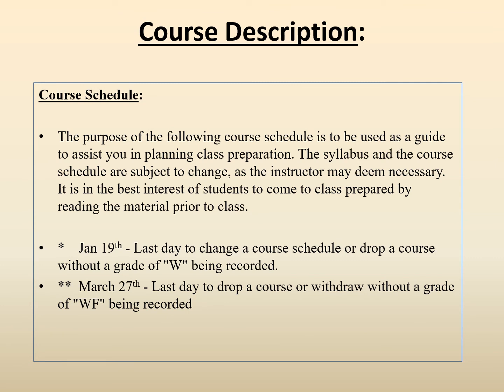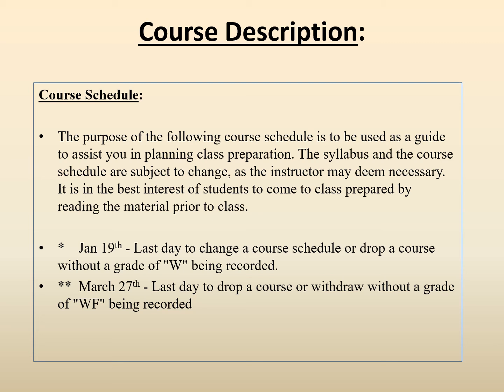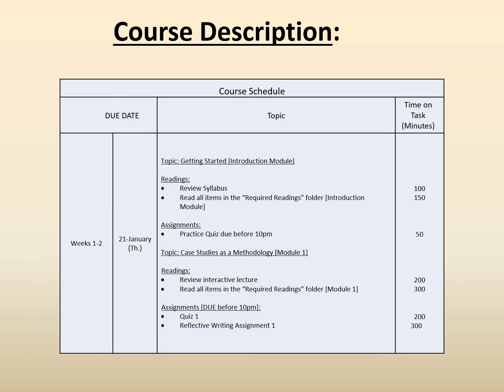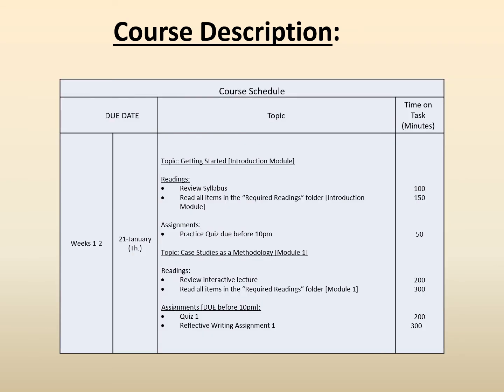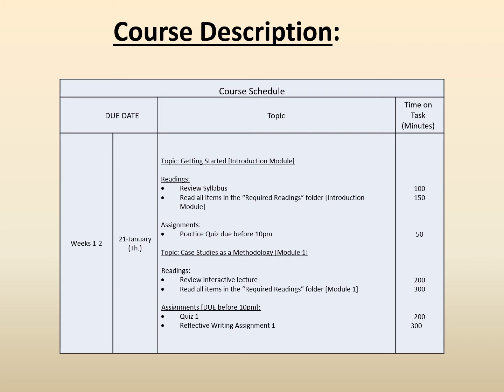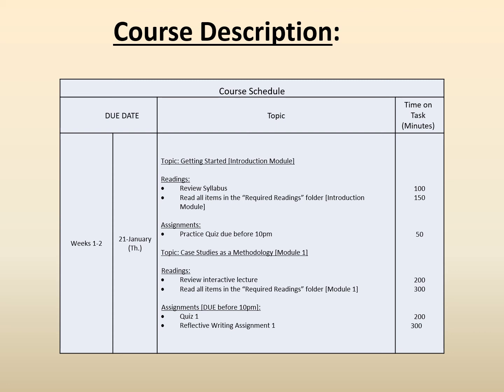Week 1 Class Overview